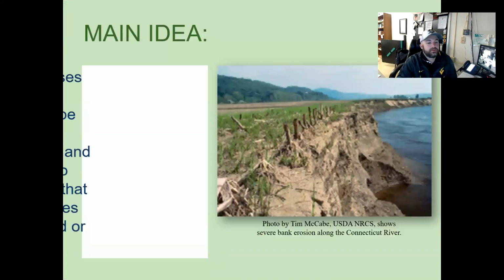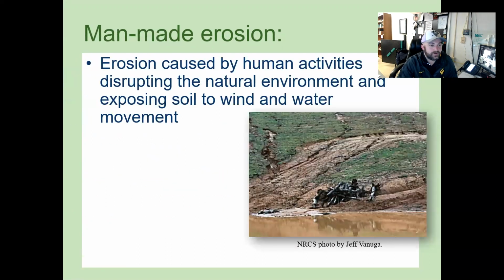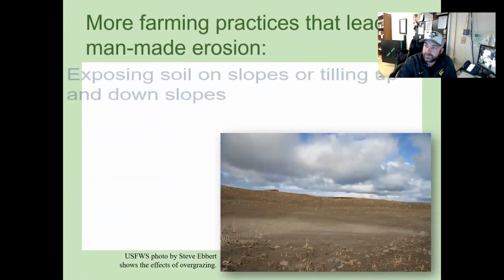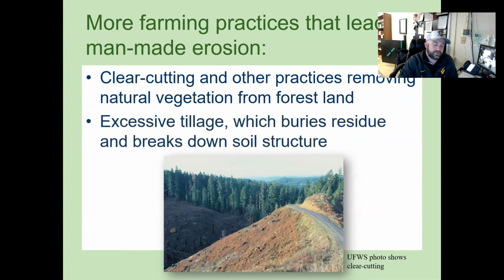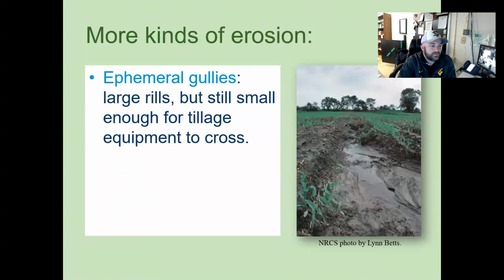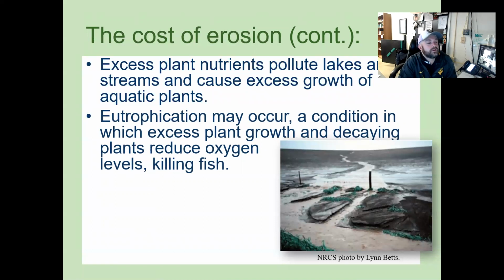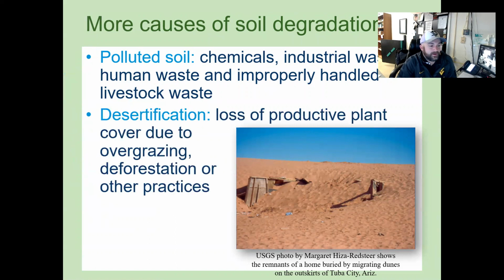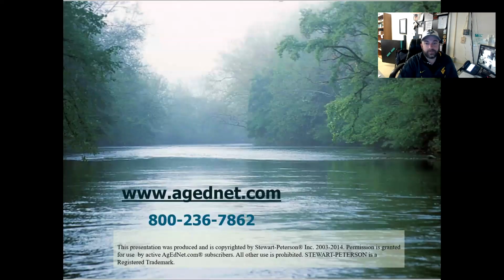Understanding Soil Erosion and Degradation